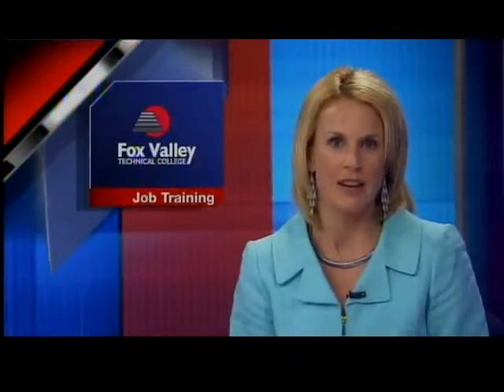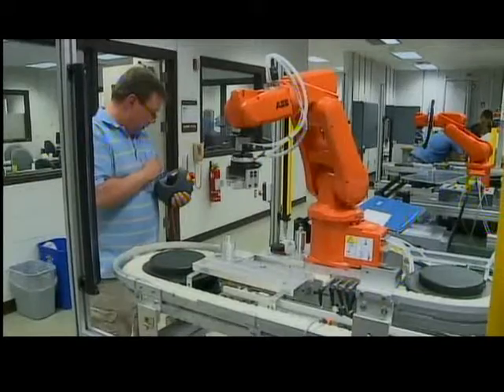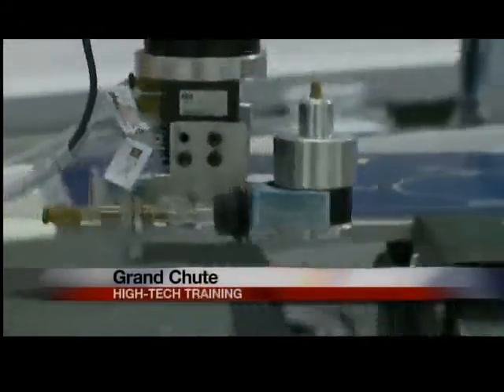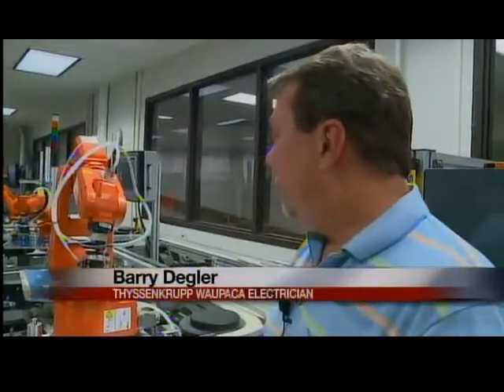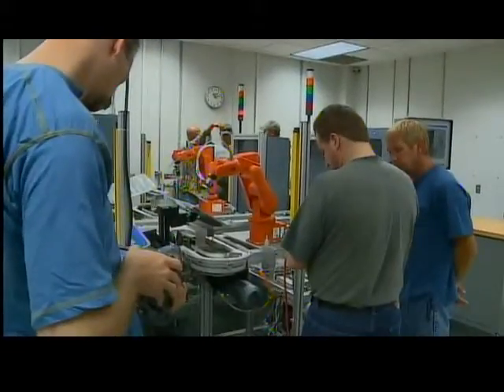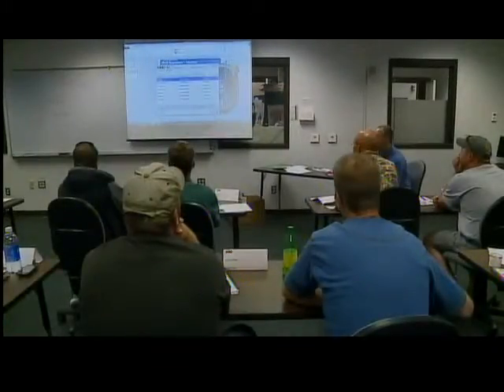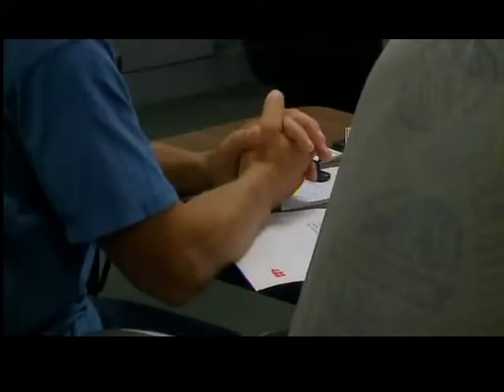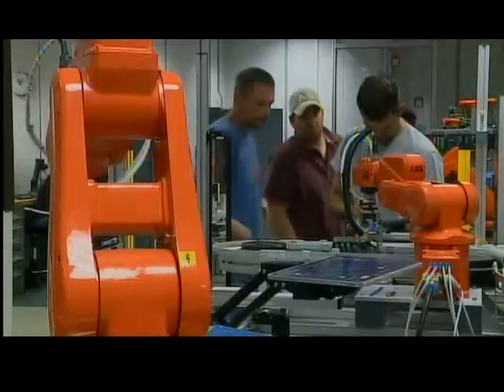9P SUN FVTC TRAINING SESSIONS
Fox Valley Technical College is offering training sessions for foundry workers.